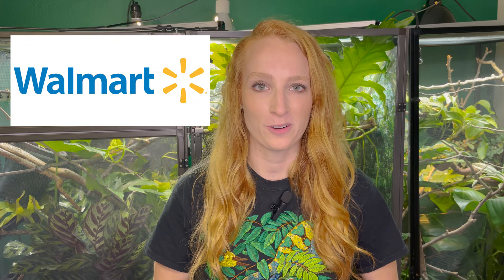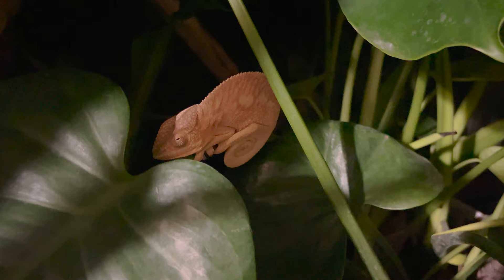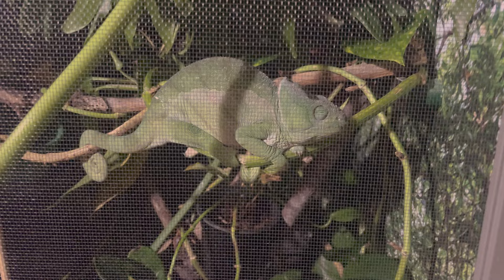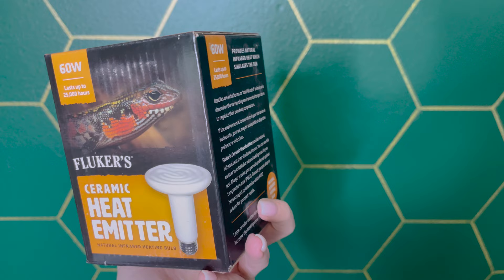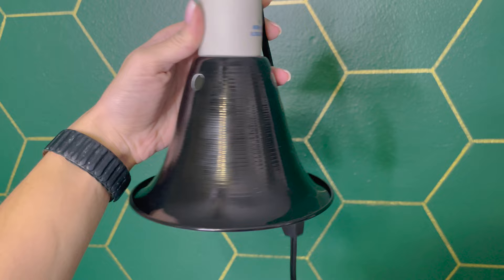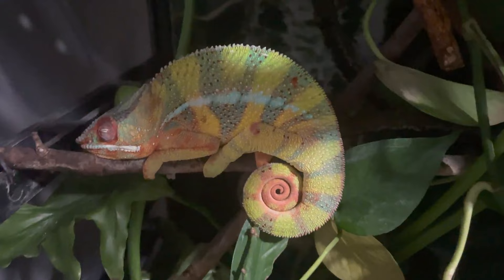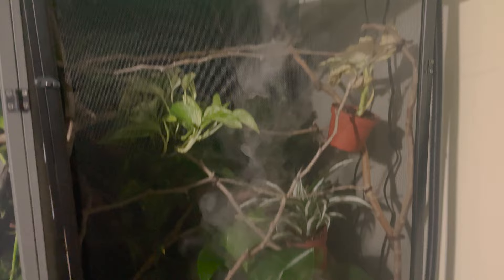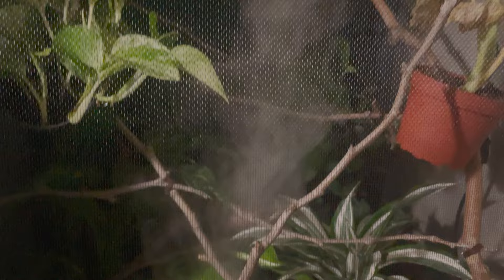Tips for keeping chameleons at night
Temperatures and humidity are super important when it comes to chameleon care and their nighttime requirements are different than their daytime requirements. Watch to learn some ways you can safely keep a chameleon at night by using a ceramic heat emitter and fogger.

Check out the @Walmart products used in this video:

Zilla Premium Black Reflector Dome
Fluker's 60W Ceramic Heat Emitter
REPTIZOO Fogger
Reptile supplies
T5 UVB bulbs
Reptile supplements
Reptile heat bulbs
Outlet timers
Reptile foggers
Reptile misters